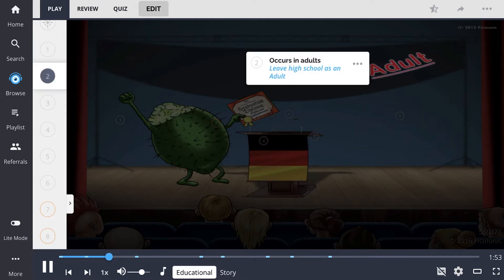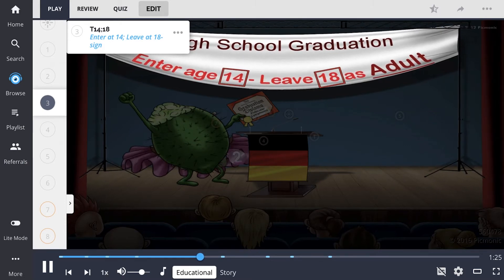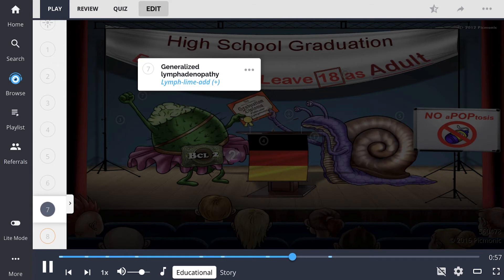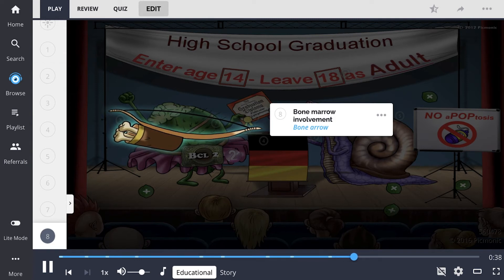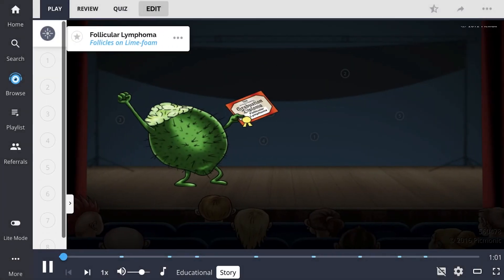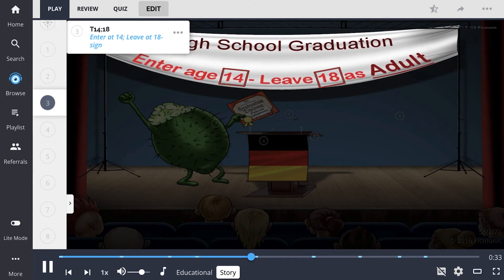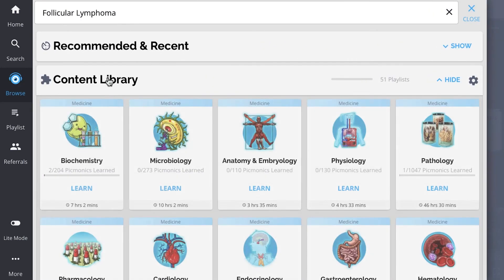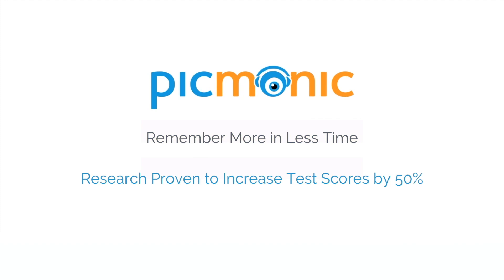Learn the Basics of Follicular Lymphoma (Step 1, COMLEX, NCLEX®, PANCE, AANP)